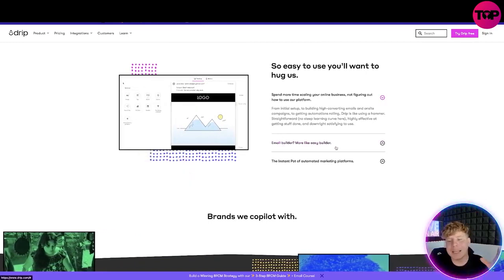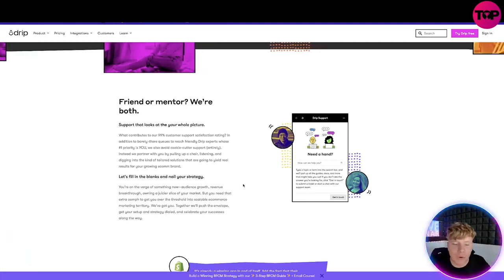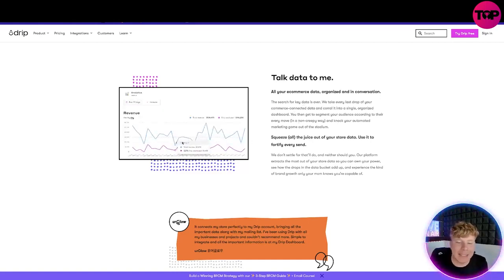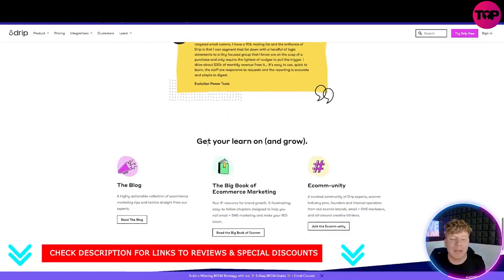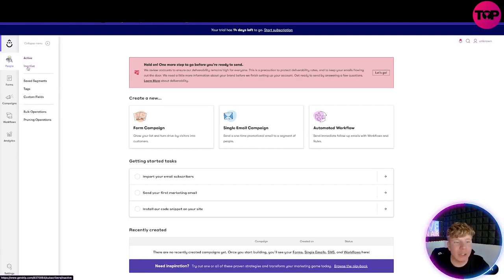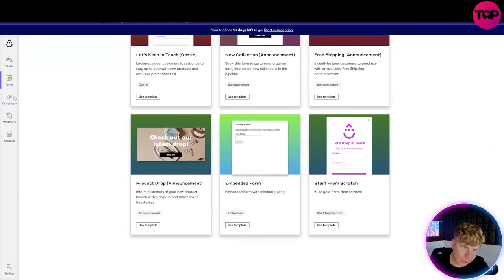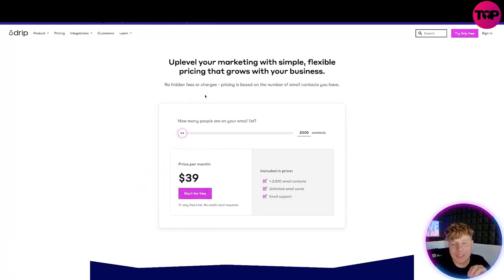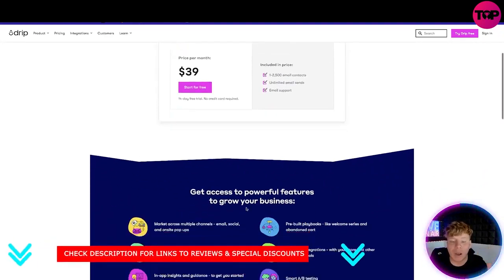Drip Email Marketing Review | Drip Mail Review | Drip Email Marketing Tutorial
Drip Email Marketing Review | Drip Email Marketing

What is Drip?
A lot of email marketing tools are extremely similar to each other.

Drip is not.

It’s uniquely built for marketeers and certain small businesses. A lot of tools like to highlight their automation features, but in all my experience, no other tool comes even close to the level of automation that Drip offers.

Up until now, if you wanted something remotely similar, you had to invest in enterprise software, with an enterprise price tag. Not realistic for the vast majority of small businesses.

What Can Drip Do for You In a Nutshell?
We are going to give a first-perspective in-depth review, although we’d like to give you an idea of what Drip can do for you and your business.

So what can it do?

Assistance in creating personalized e-mails
Tag users based on a variety of customized categories
Ability to gamify your user’s experience via e-mail funnels
Track categorized e-mails and funnels
Create a customized points system depending on your user’s actions, to rate their strength as a lead
Drip feed content and alerts to your users, conditional to their actions
Cross-platform marketing funnel via mobile, tablet, desktop and more
Advanced segmentation
Conversion tracking dashboard to track performance
Why Use Email Marketing?
Before we discuss Drip, let’s take a quick look at email marketing. Email marketing has a bad reputation.

Newsletters get trashed before they’ve even been opened. Annoyed customers frustrated by the torrent of useless emails flooding their box. But there’s a big difference between spam and an effective email marketing strategy.

Email marketing done right starts with express permission. Your customer or prospect has selected to receive information from you, and in exchange, for their time you provide quality content and relevant offers.

Email marketing done right means shelving the old “batch-n-blast” (or “spray-and-pray” as it was called) approach of always sending everyone the same exact email.

Today’s competitive environment requires that we send email content that the individual finds highly valuable and relevant.

Who is Drip For?
This review will look at both the strengths and weaknesses of Drip, as it relates to the development of the strategies discussed above. My goal is to help you learn if your business will be best off with Drip, or if you should continue looking at other email marketing options.

You have high levels of traffic
You have many different segments (types of people) of traffic
You’d like to use more advanced marketing techniques.
But if you only get a few hundred visitors per month, or just want a tool that sends out basic emails, you won’t be able to get the most out of Drip. Let’s get more specific now and look at the most remarkable features.

I hope you found value in our Drip Mail Review video. Make sure to leave a like on the video if you gained value from it!

⏰Timestamps⏰

0:00 Drip Mail Review intro
0:15 Drip Mail Review summary
4:26 Drip Mail Review outro